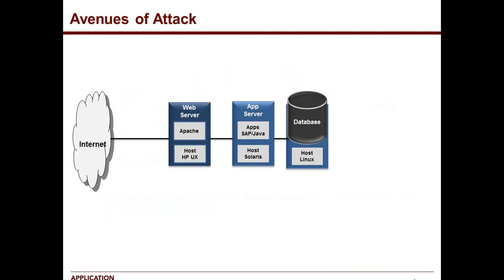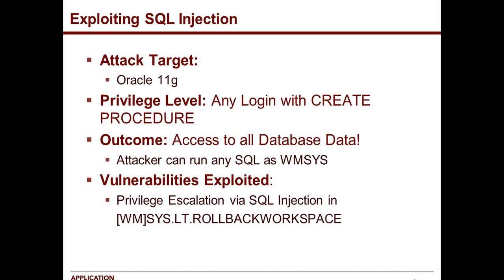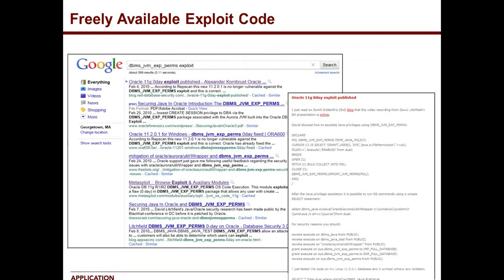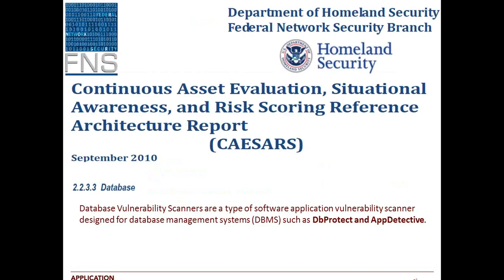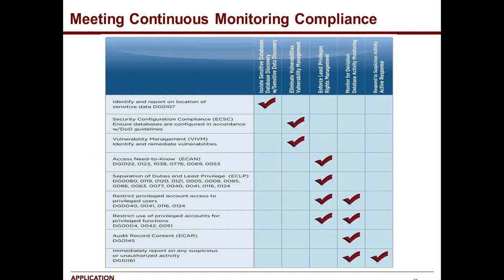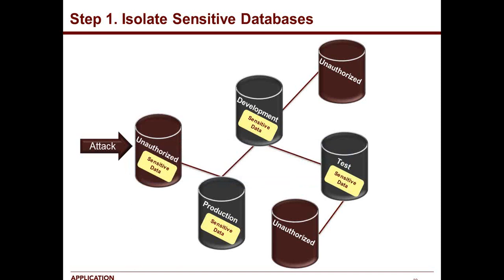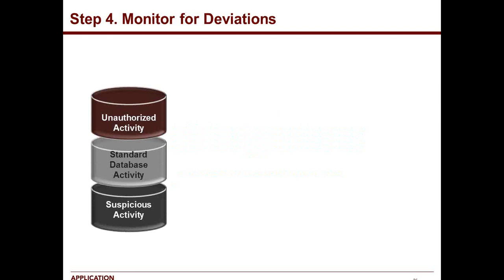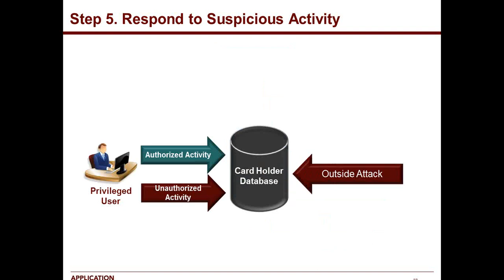Federal Mandate for Continuous Monitoring - Strategies and Approaches for Database Security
Get best practices on how to meet the Federal mandate for continuous monitoring.